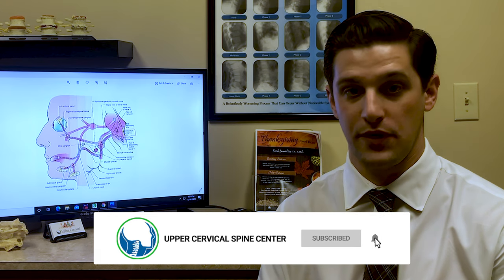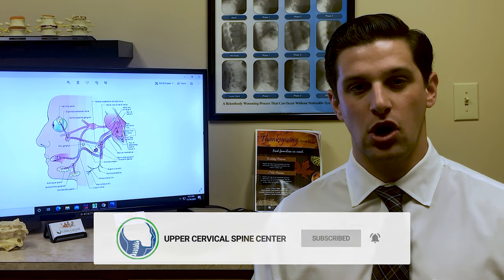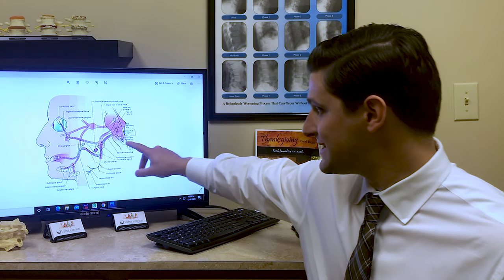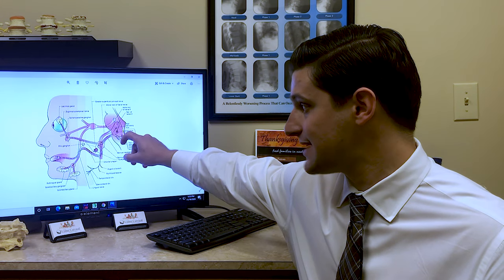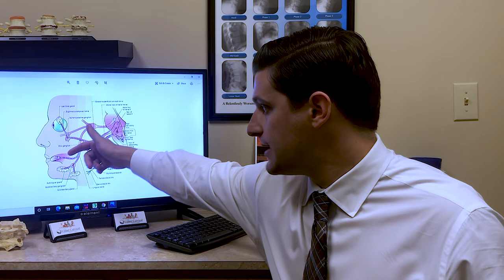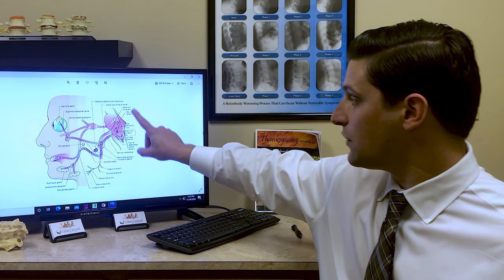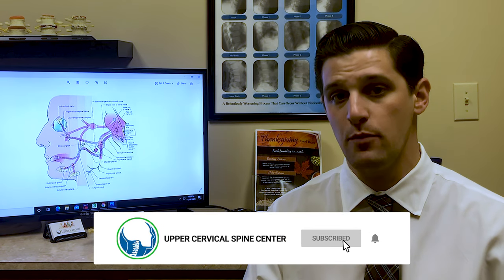Bell's Palsy, or facial palsy, solutions that work.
Hi, my name is Dr. Zach Shaw and I am with the Upper Cervical Spine Center here in Charlotte, North Carolina. Today, I want to talk to you about a condition called Bell's palsy.
Bell's palsy, or facial palsy, basically means that half of the face stops working. The facial muscles are not taught and not working like they should. Therefore, if someone with Bell’s palsy smiles, half of their mouth droops, one of the cheeks does not rise, one eyebrow stays low and the eyelid does, too. That is the motor aspect of Bell’s palsy. The sensory aspect of it usually includes taste changes, the lacrimal gland of the eye not producing tears like it should, and the salivary gland of the mouth not producing saliva like it should. We end up with dry eyes, dry mouth, and half of our face not working like it should. Why does this happen?
We know in science and basic neurology that the facial nerve controls all of the stuff I just mentioned. The facial nerve, which comes off of the brainstem, innervates multiple parts of the face, including part of the eye, cheek, and mouth. If there is interference to that facial nerve at the level of the brainstem, we basically get abnormal messages from the brain to the facial nerve and back (aka Bell's palsy).
What can we do as upper cervical doctors to help with this? If you have a misalignment at the top of the neck, which surrounds the brainstem, it could very well be interfering with the messages between the brainstem and the rest of the body, including this facial nerve. All we have to do is locate and correct that misalignment to take pressure off the brainstem, allowing the facial nerve to receive the proper input from the nervous system. Thus, we see the Bell's palsy go away. We adjust a bone in the neck, taking pressure off the brainstem, and now the face muscles start to work properly. The taste comes back, and so do the tears and saliva.
That is what we do as upper cervical doctors. Unfortunately, conventional care does not really have a solution. They do not know why this facial paralysis, or Bell's palsy occurs. They throw some drugs at you, and if it persists for a long time, eventually they may just cut the facial nerve, which is definitely something we want to try to avoid. Why not try to heal from the inside-out with upper cervical care that frees the brainstem, so the entire body can work right, helping the Bell's palsy to clear up.
We are in the Charlotte, North Carolina area, and we would be happy to at least do a free consultation for you to see if you may have an upper cervical issue. If you are not in the Charlotte, North Carolina area, give our office a call anyway and I promise we will find an upper cervical doctor as close to you as possible. I hope you learned something today, and I hope you have an amazing rest of your day!